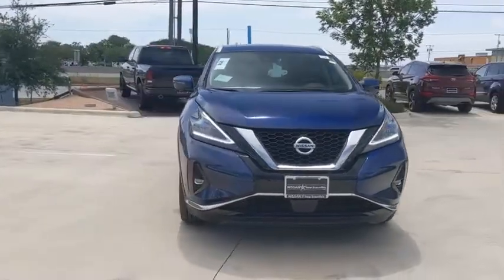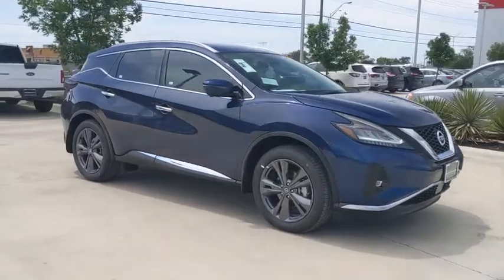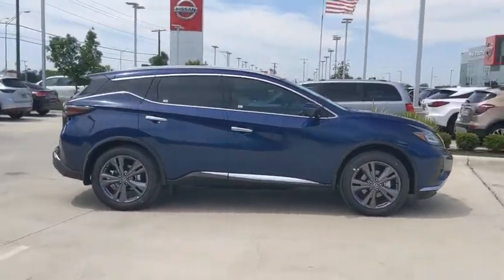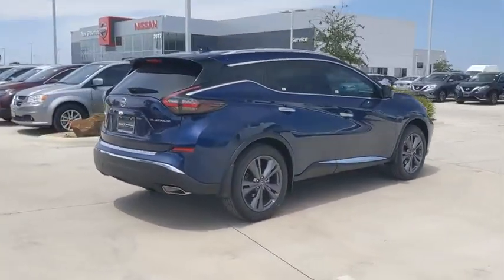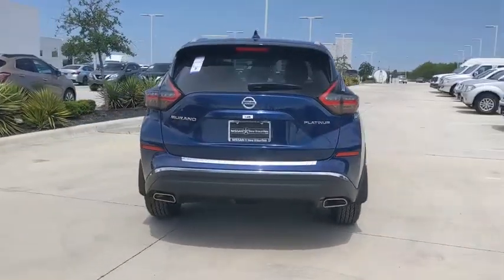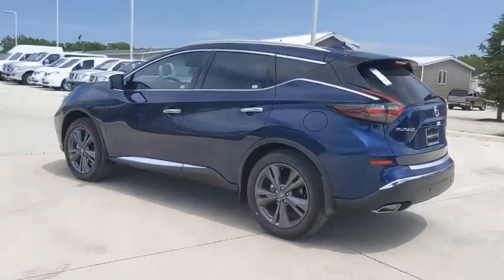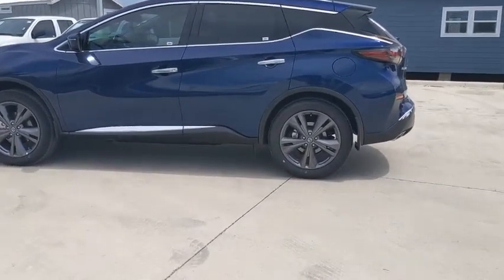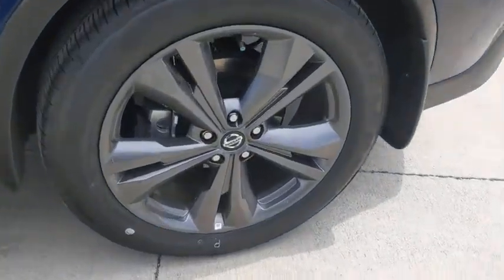2020 Nissan Murano New Braunfels, San Marcos, San Antonio, Seguin, Austin, TX 3200481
Deep Blue Pearl New 2020 Nissan Murano available in New Braunfels, Texas at Nissan of New Braunfels. Servicing the San Marcos, San Antonio, Seguin, Austin, TX area.